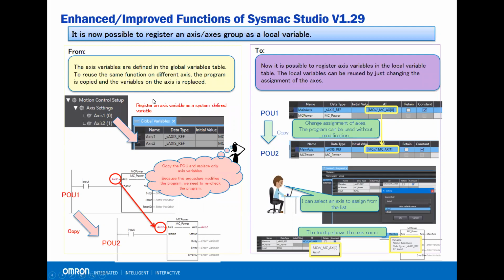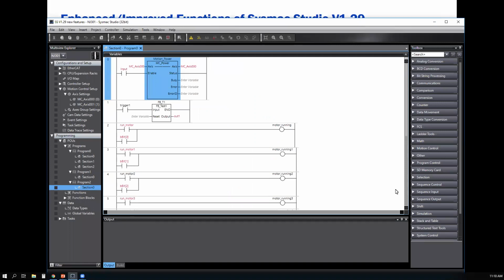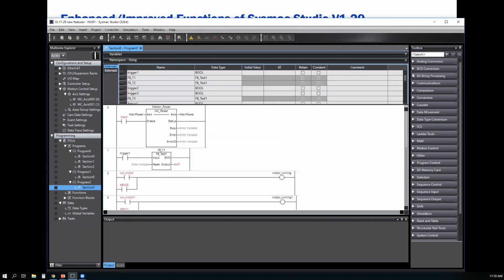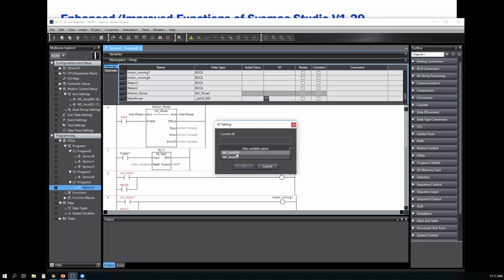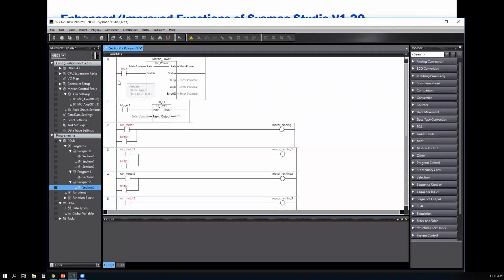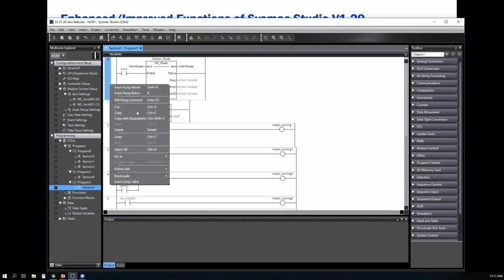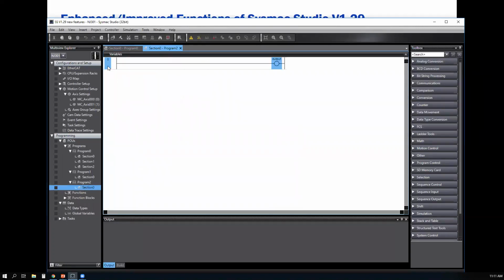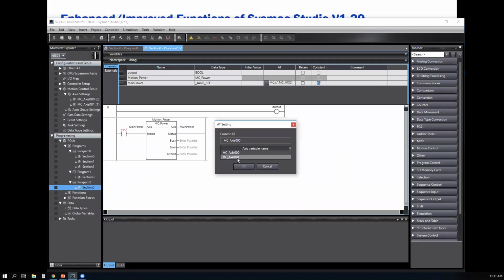OMRON Sysmac Studio Register Axis As Local Variable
Sysmac Studio V1.29 register axis as local variable (version 1.29 or higher required)

Improvement on naming the axis where a local variable can be used to name the axis for the motion function/function block.